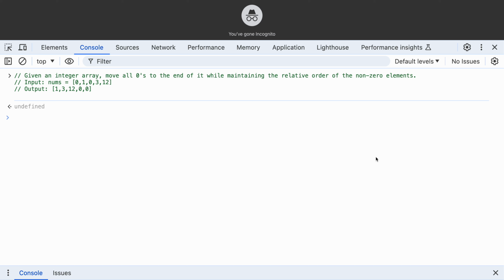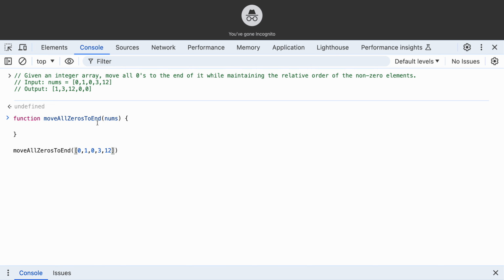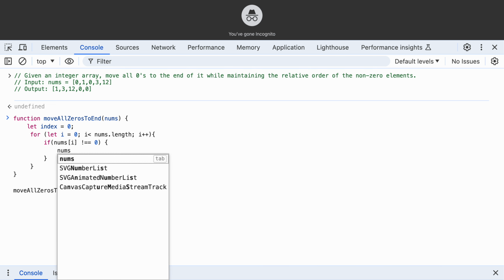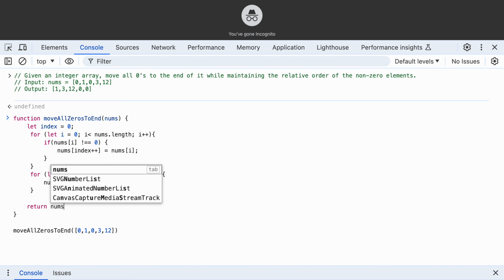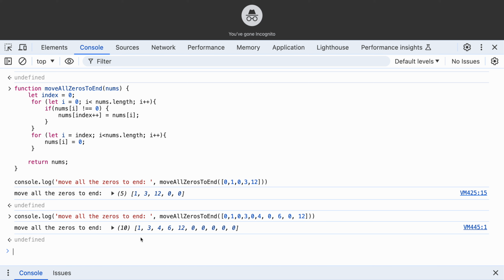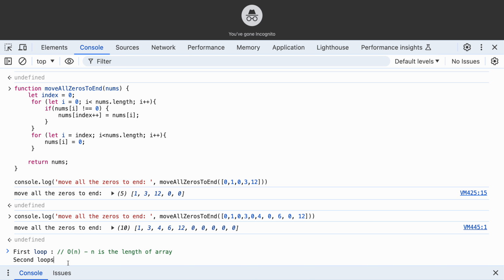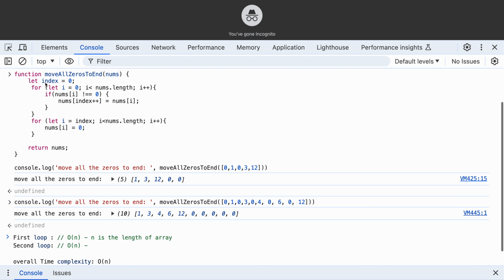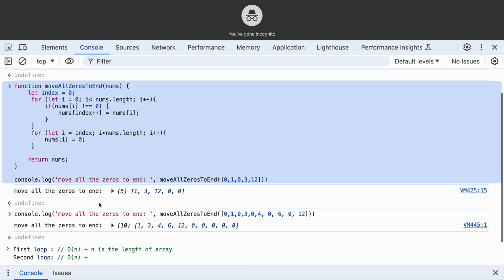12. Move all zeroes to end of array | JS 🔥 | Himanshu Pandey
Example 1:

Output: [1,3,12,0,0]
Time Complexity : 𝑂(𝑛)
Space Complexity is : O(1)